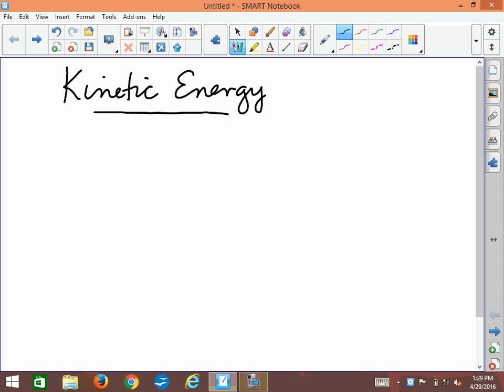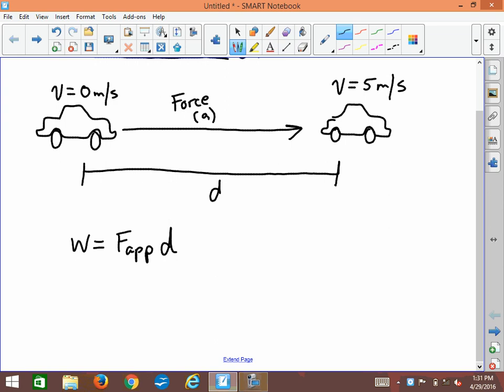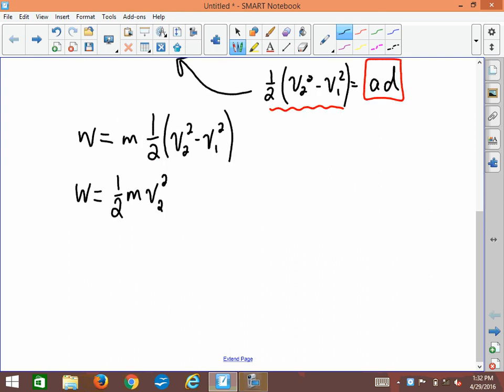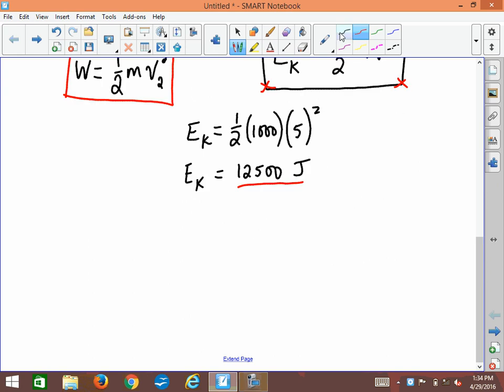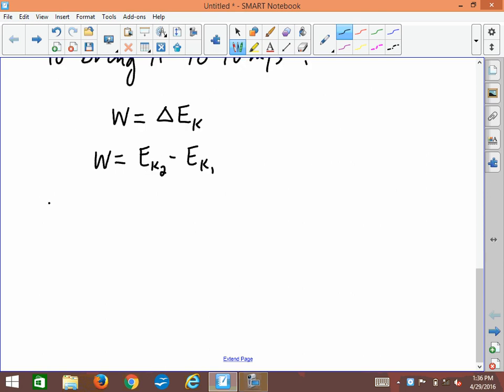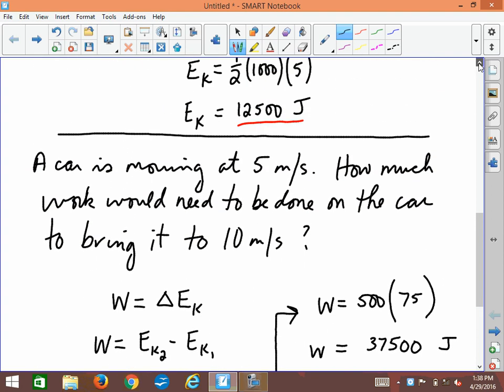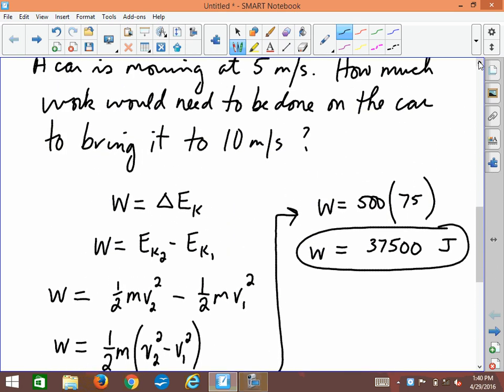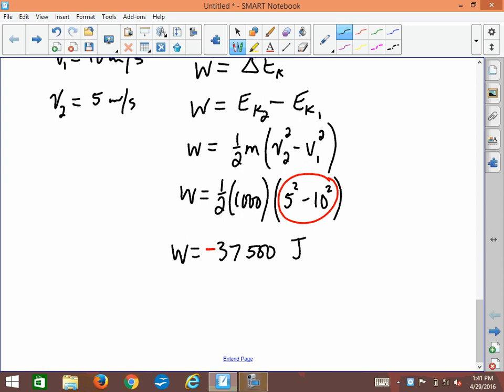Kinetic Energy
Introduction to kinetic energy